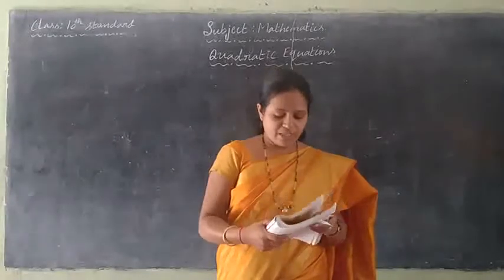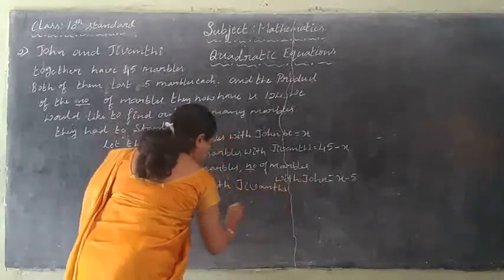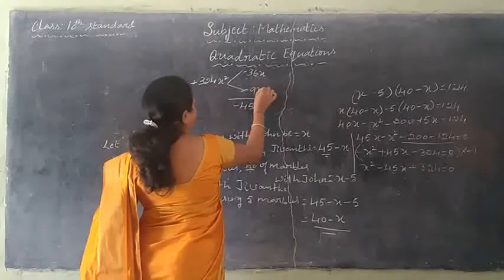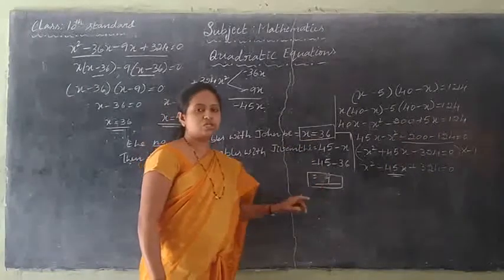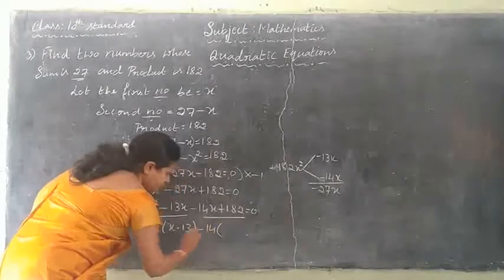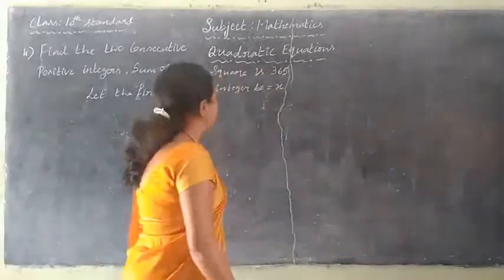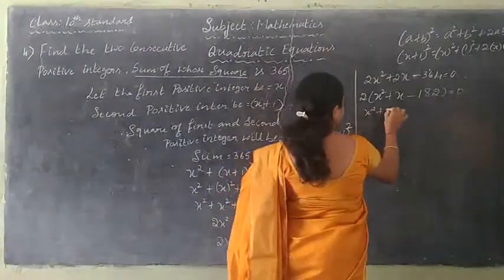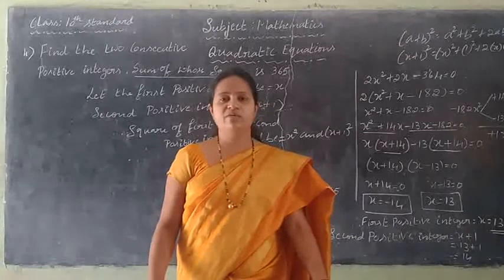Quadratic Equation (Part - 4)...10 th Standard..Mathematics